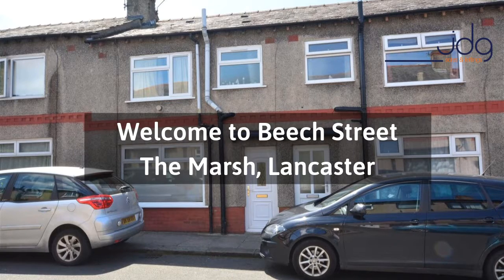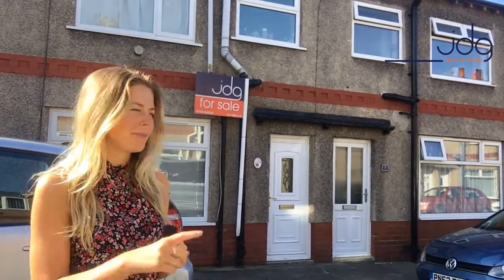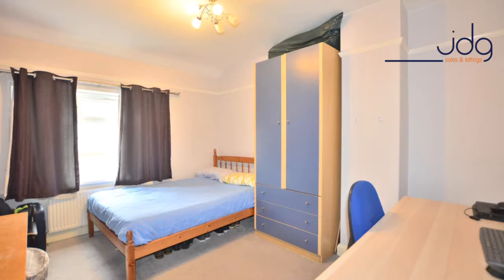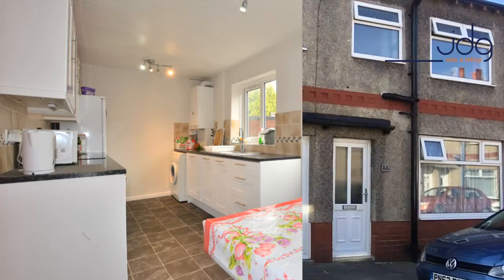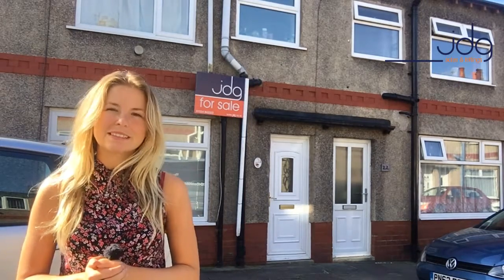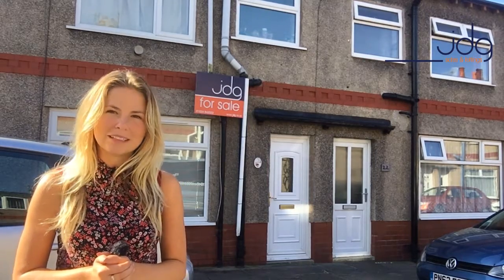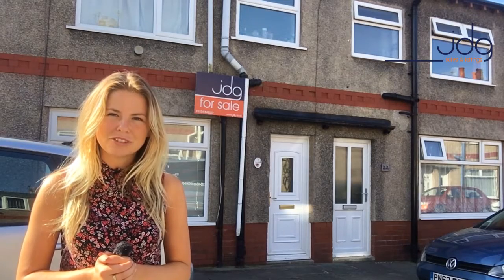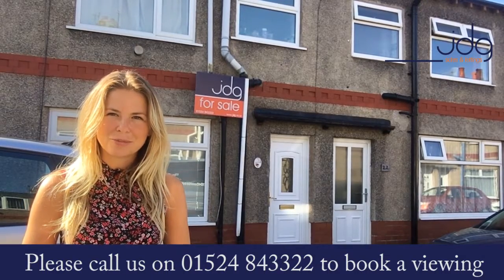Welcome to Beech Street, The Marsh, Lancaster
This terrace home is the perfect opportunity for first time buyers, families and couples a like. Considering the location, size and proximity to the city centre, this home will surely be appealing to many buyers on the market. Boasting a generous lounge, 3 bedrooms, two of which are doubles and a great kitchen diner. Completed with a 3 piece bathroom, this home even has a great yard out back. Get in touch to book your viewing!